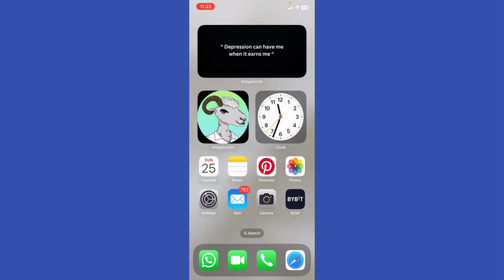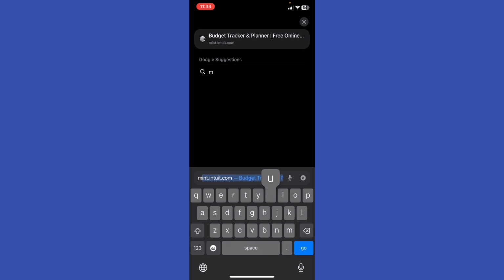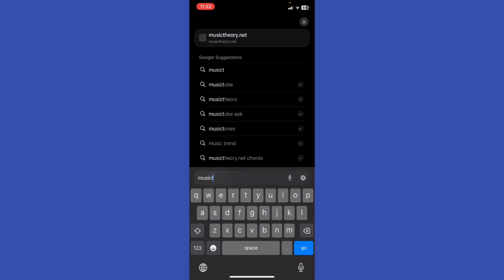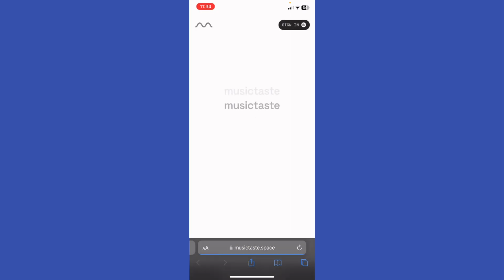How to check spotify match percentage (2024)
How to check spotify match percentage

In this video i´ll show you How to check spotify match percentage. The method is very simple and clearly described in the video. follow all the steps & check spotify match percentage